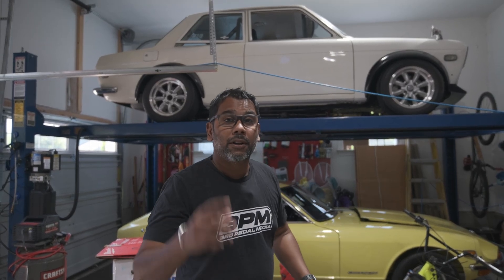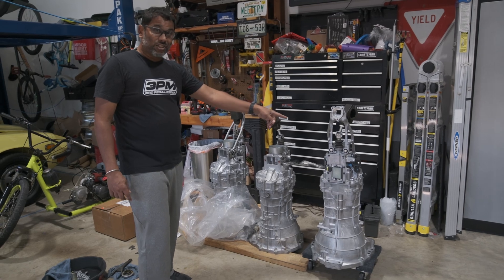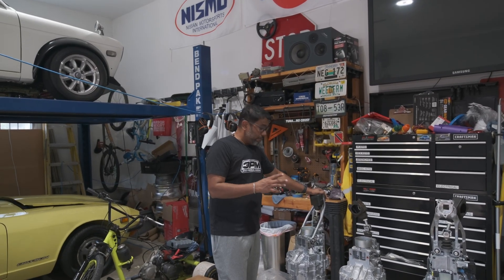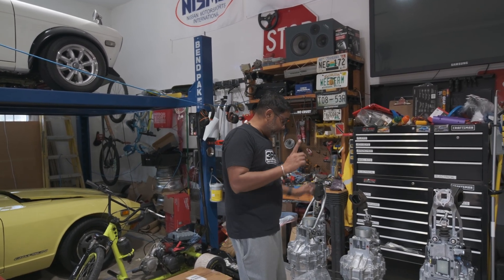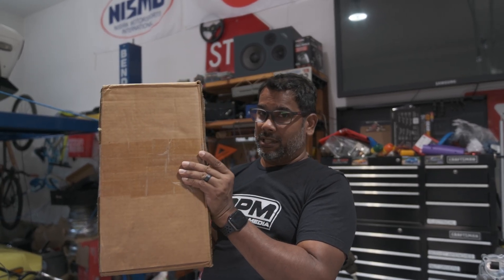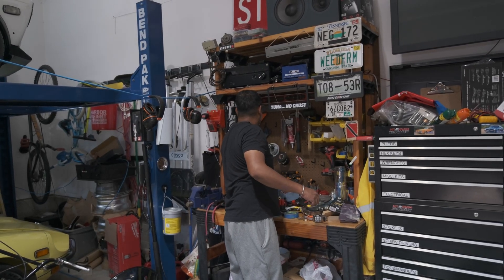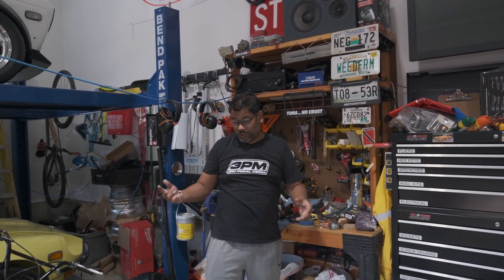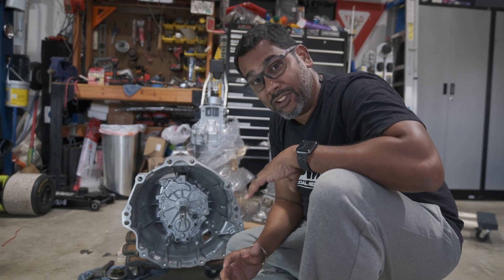Part 2: Gearbox Showdown CD009 vs All-New Nissan Z 6-Speed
In Part 2 of our transmission-swap series, we dive into the nuts and bolts of comparing the legendary Nissan CD009 6-speed with the brand-new 6-speed (6GP) from the latest Nissan Z (RZ34/400Z). We’ve got fresh measurements and exclusive vendor intel on the new gearbox, so you won’t want to miss this! As the thumbnail shows, I’m literally grabbing a hacksaw to chop off the 6GP’s stock bellhousing so we can bolt on a Mazworx SR-VQ adapter kit.

The CD009 has long been a favorite for swaps because it’s strong, smooth-shifting and budget-friendly, and now we’ll see how the new Z’s trans stacks up. Under the hood, Nissan’s own tech confirmed that the new Z’s 6-speed has a larger clutch, a revised bellhousing, improved lubrication and synchronizers, plus launch control assist.
In this episode we cover all those differences and what they mean for engine-swap projects. We’ll also show the bellhousing adapter installation, so you can see exactly how to adapt this gearbox in your build. Whether you’re swapping a VQ engine, a GM LS, or any JDM motor, this video’s packed with useful info. The CD009’s swap versatility is incredible – adapter plates exist for virtually every engine (from Hondas and Toyotas to Ford’s V8s) thanks to the swap community. Be sure to watch |

📦 Send Us some Sub mail! and lets read it on air..
Kevan H #169
7115 Southpoint Pkwy
Ste 5.